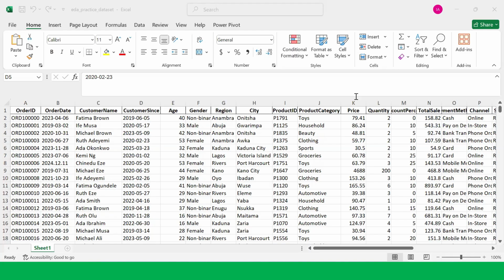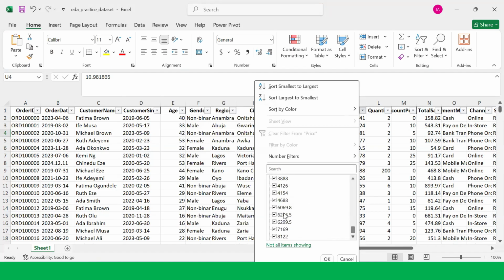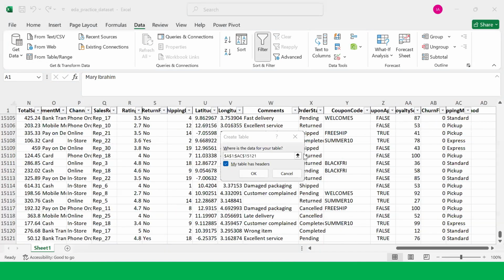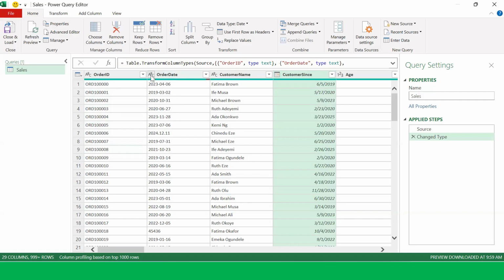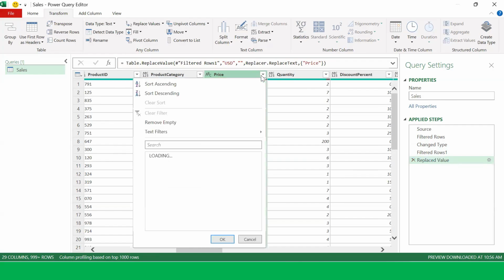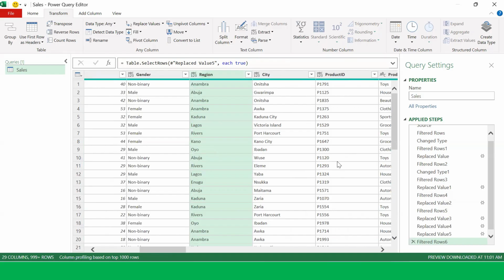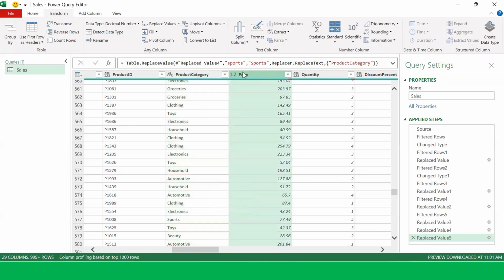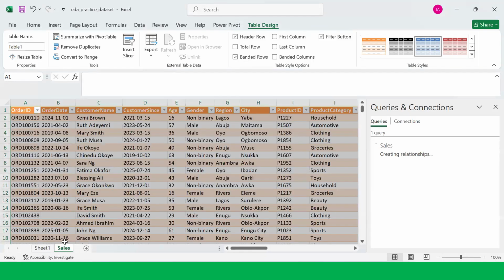Introduction to EDA in Excel Part 1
Introduction to Exploratory Data Analysis (EDA) in Excel 📊

In this session, we dive into the basics of Exploratory Data Analysis (EDA) using Excel. We’ll start by inspecting and understanding our dataset, move into powerful data cleaning techniques with Power Query, and prepare our data for deeper analysis.

What you’ll learn in this video:
✅ How to inspect and understand raw data in Excel
✅ Cleaning and transforming data with Power Query

This tutorial is perfect for beginners who want to learn how to handle real-world datasets, clean them up, and uncover insights directly in Excel—without needing advanced coding skills.